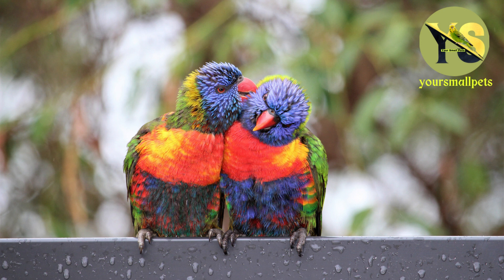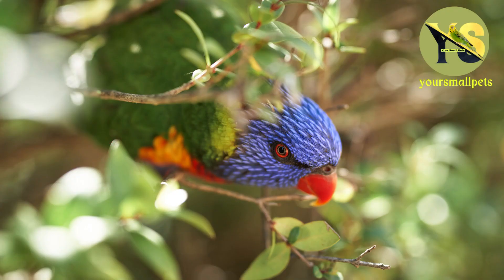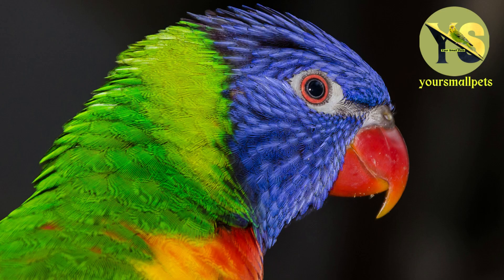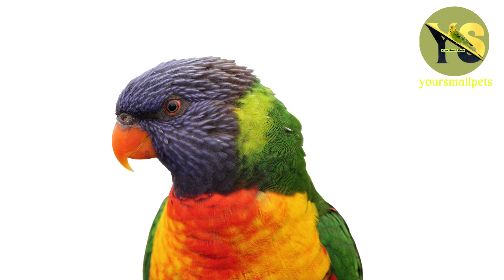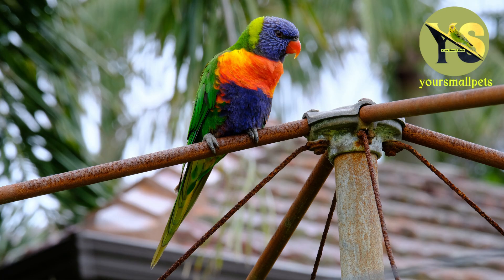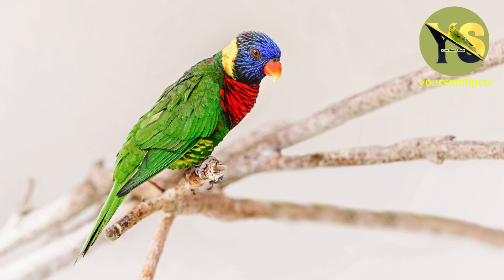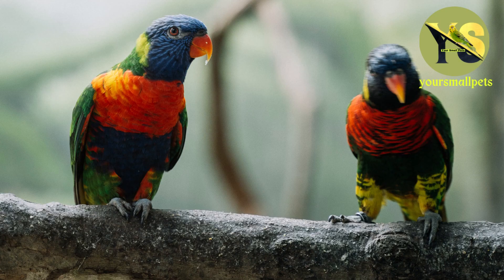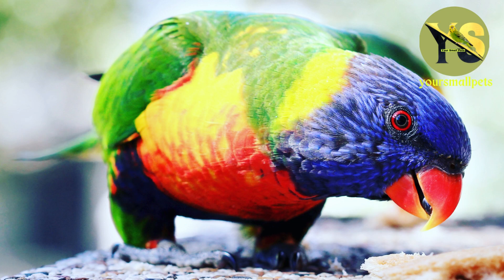Loriini Care Guide